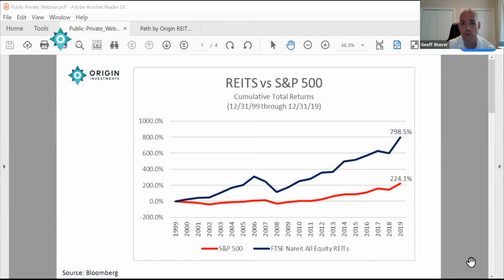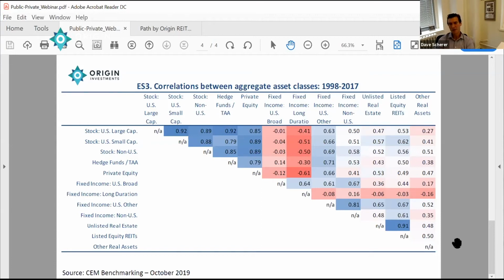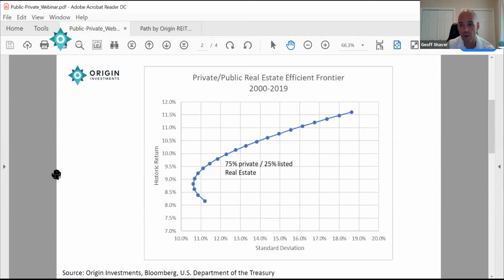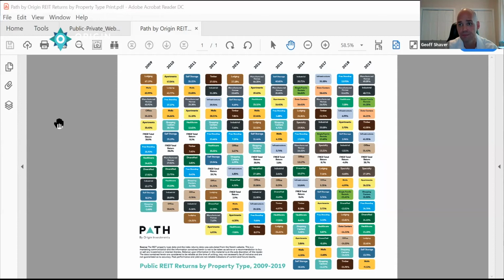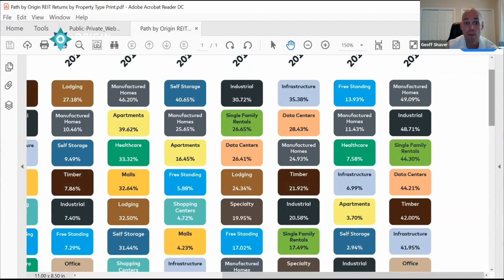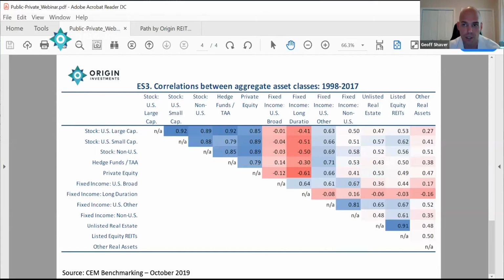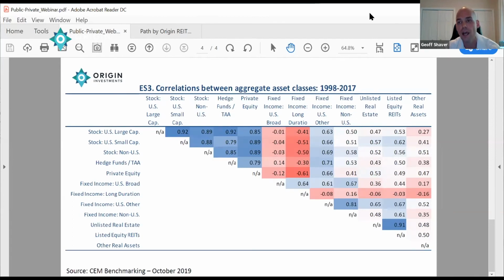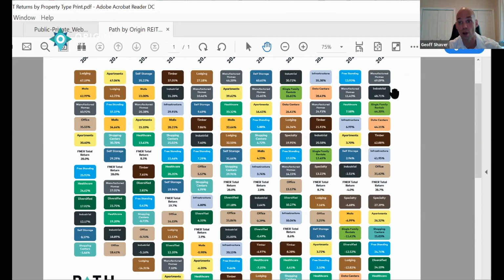Webinar: Why Strong Portfolios Need Both Public and Private Real Estate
On this month's webinar, we ask which is the better investment – private equity real estate or publicly traded real estate investment trusts (REITs)? We get this question all the time, and it’s not an either-or decision. Throughout the webinar, we discuss the benefits of having both private real estate and publicly traded REITs in your portfolio and the unique benefits that each offers. We also discuss how Origin’s private real estate experience carries over to publicly traded REITs, and we share the ideal ratio of private and public real estate to have in your portfolio.

The webinar ends with a round of questions submitted during registration and asked during the live webinar.

This webinar is a continuation of our monthly webinar series where we discuss what is happening in the real estate investing market today. It’s hosted by Origin Investments Principal David Scherer, who has more than 20 years of experience in real estate investing, finance and asset management. He’s joined by Path by Origin Director of Public Securities Geoff Shaver, who has 13+ years of experience researching and investing in public REIT securities.